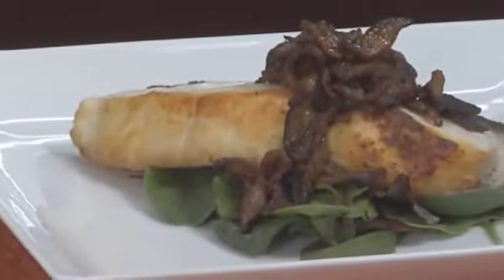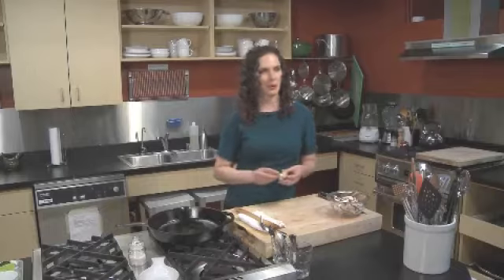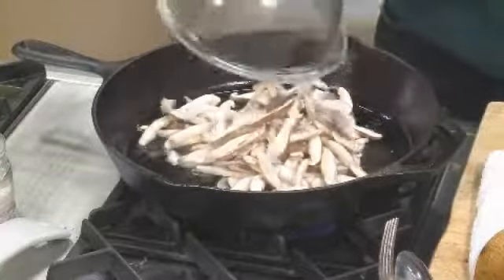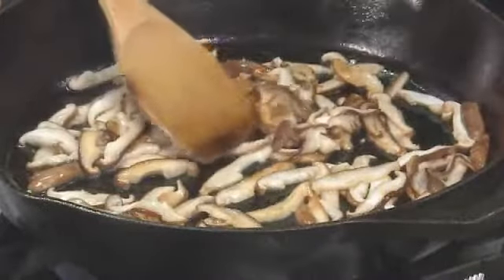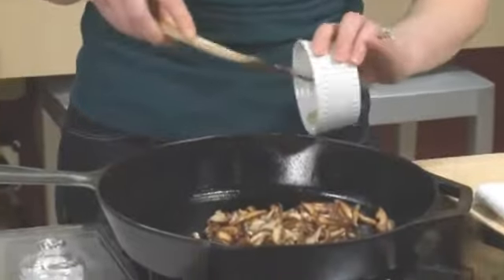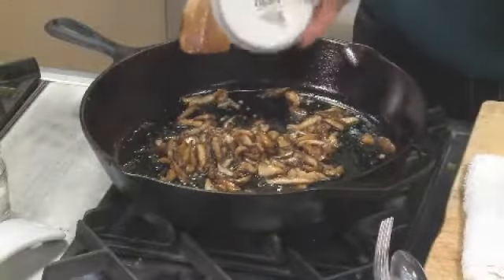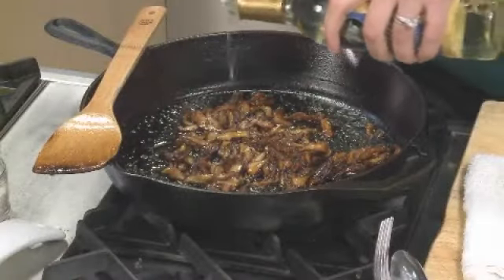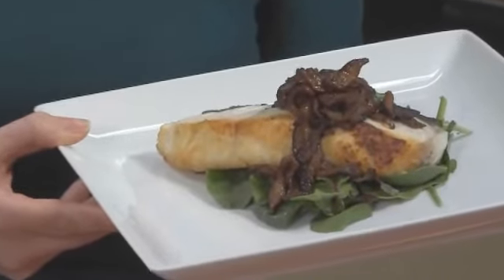Cooking demo: Chef Siona Sammartino's Ginger and Garlic Shiitake Topping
Ginger and Garlic Shiitake Topping  by Chef Siona Sammartino, graduate from Bastyr University's Nutrition and Culinary Arts program.
Yield: Approximately ¾ cup